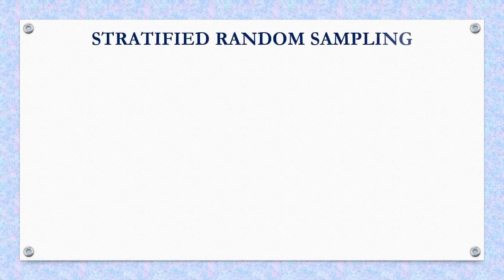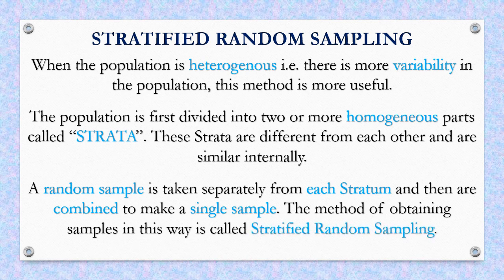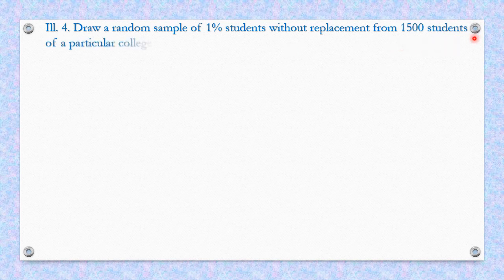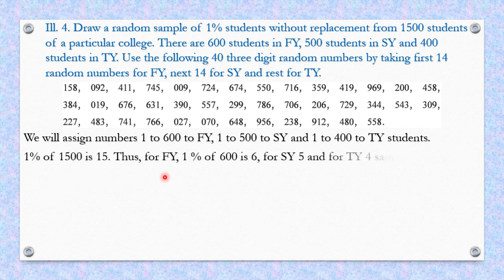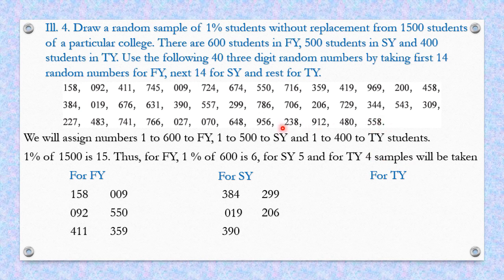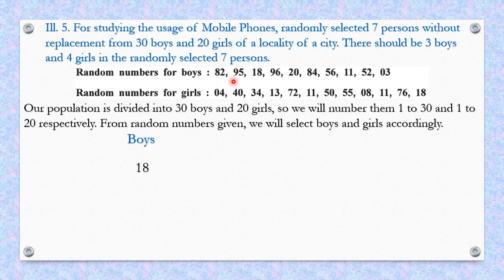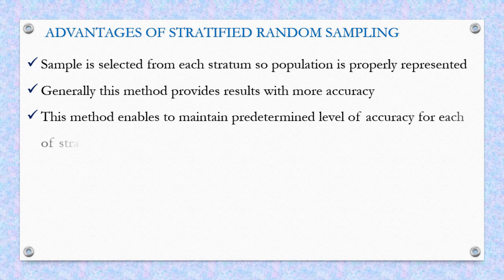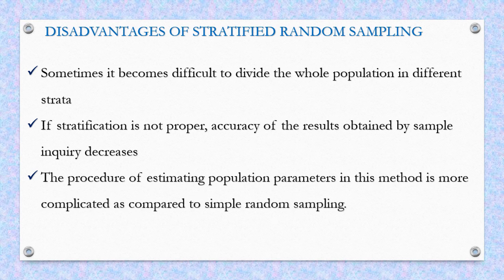CLASS 11 STATISTICS EM CHAPTER 7.3 STRATIFIED RANDOM SAMPLING BY VITAN SIR